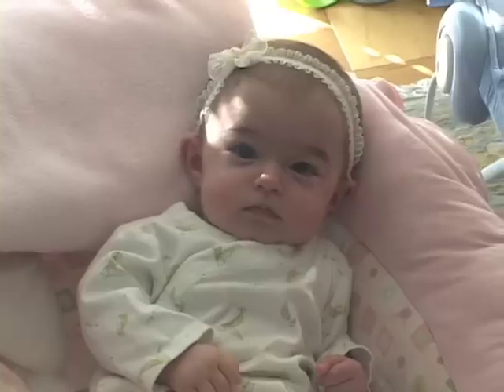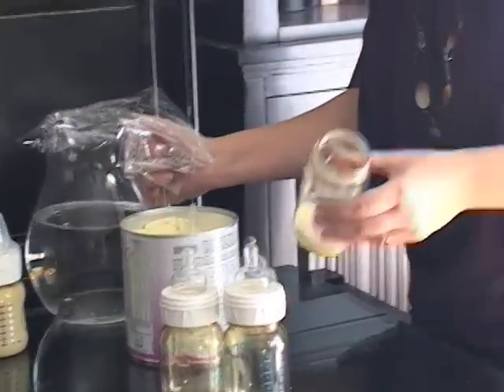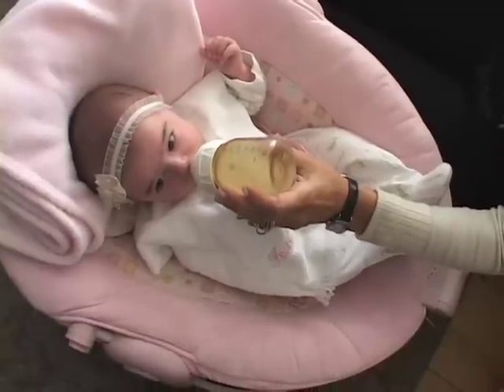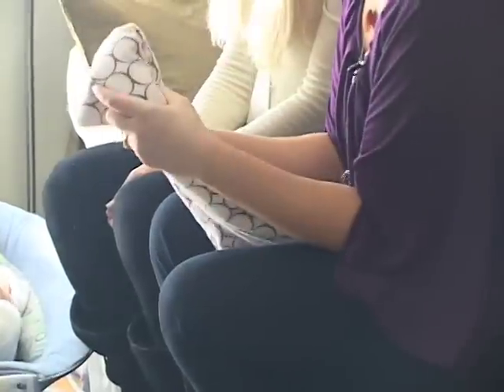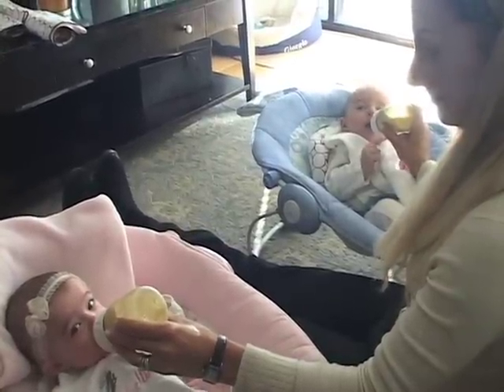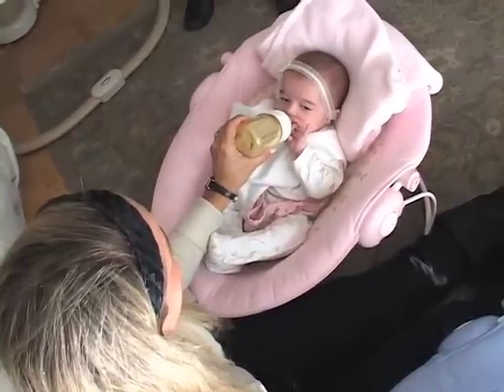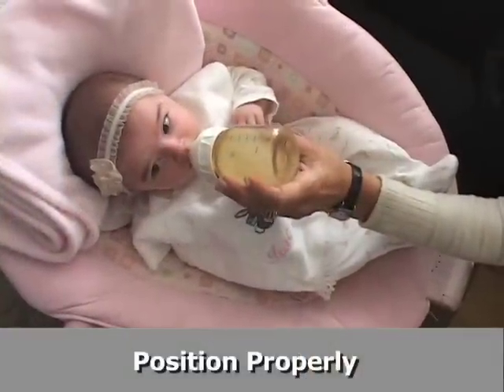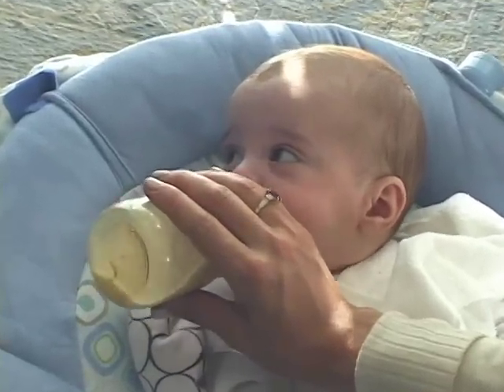Bottle Feeding your Twins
Need some tips and tricks on bottle feeding your twins?  Still have a particular question about which bottles to choose? How many do you need? Watch this to learn how to bottle feed your twins.